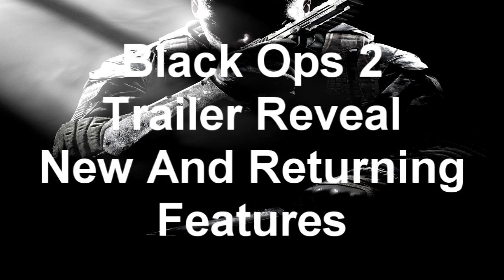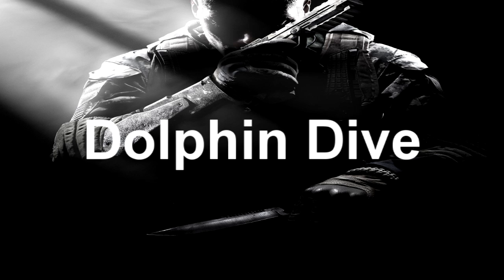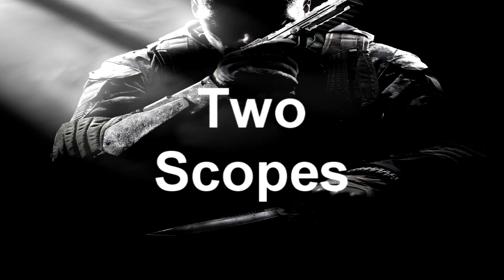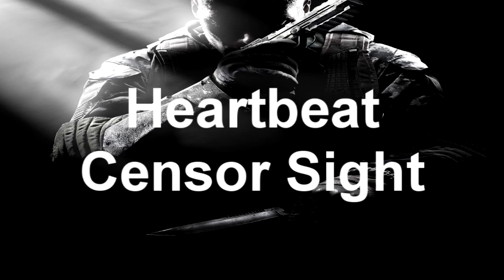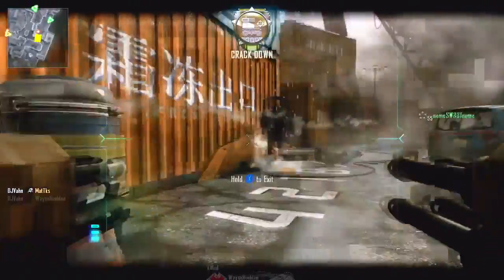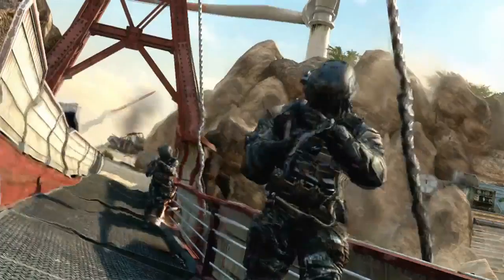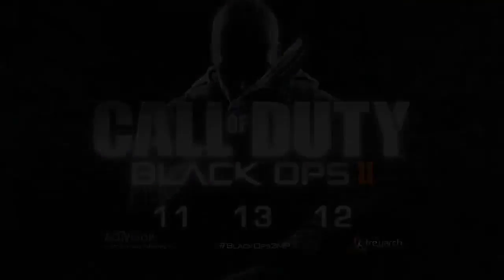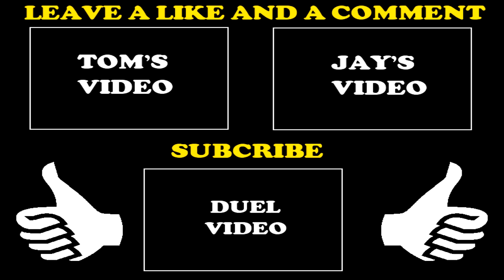Black Ops 2 New And Returning Features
sorry if it seems rushed... it was! :D
we upload monday-friday